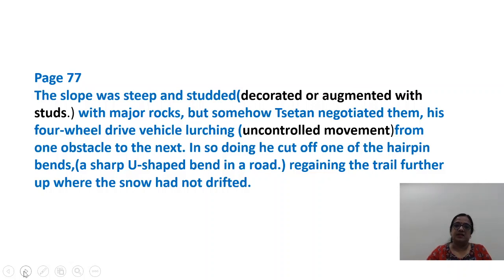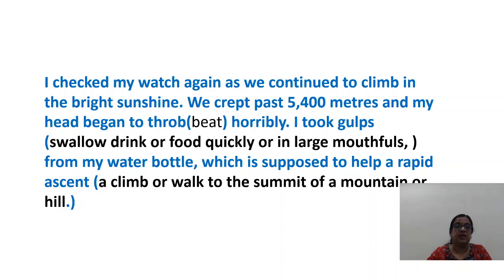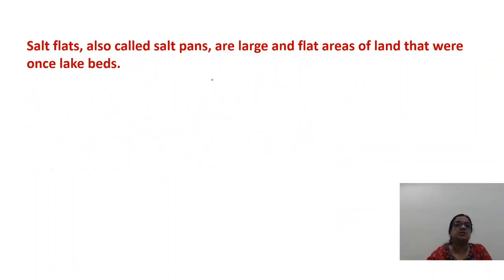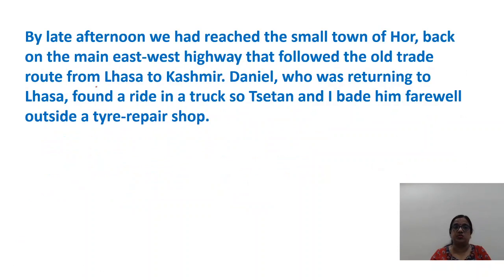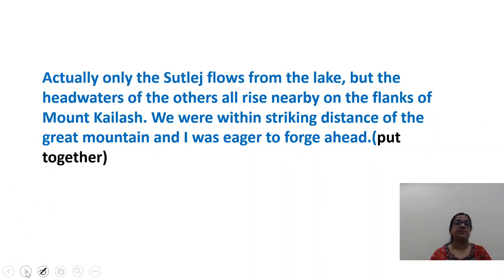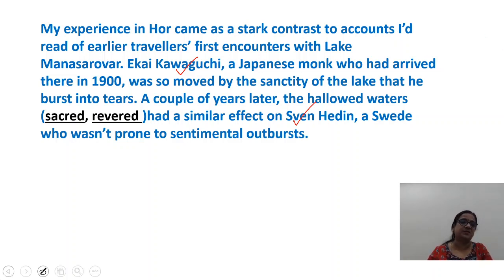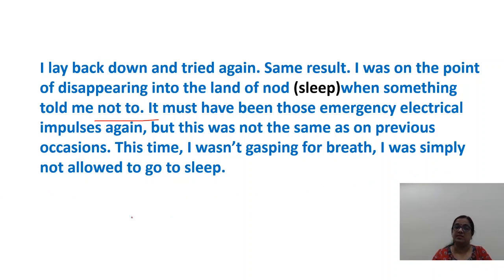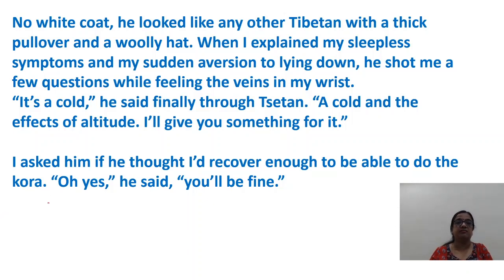Silk Road -part 2 CBSE -Class 11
Dear Learner
I’m Nupur Roy
English  Educator
MA in English, B Ed, 28 years of experience
Worked at St Joseph's Convent High School, Patna
St Xavier's Collegiate School, Park Street,Kolkata